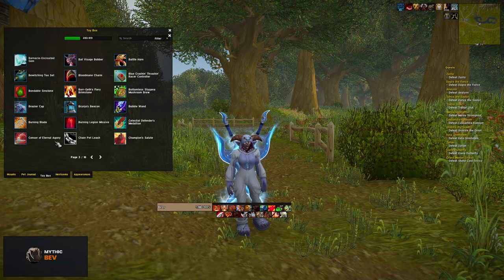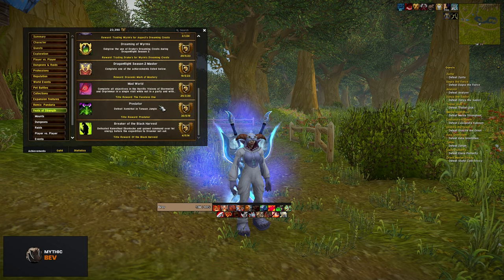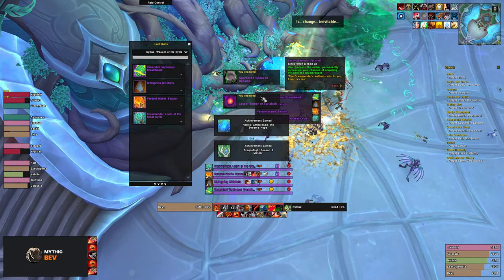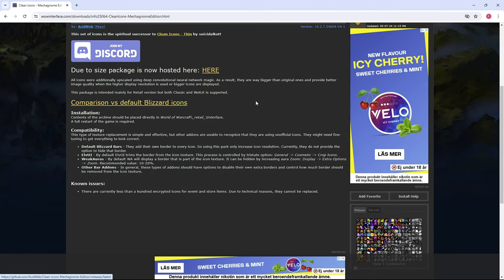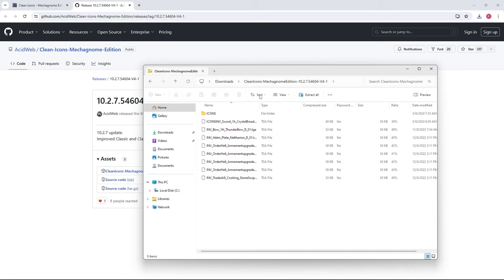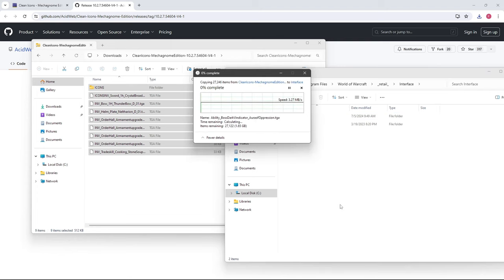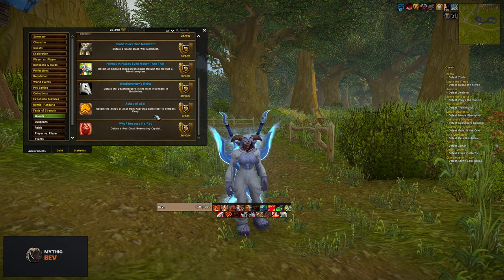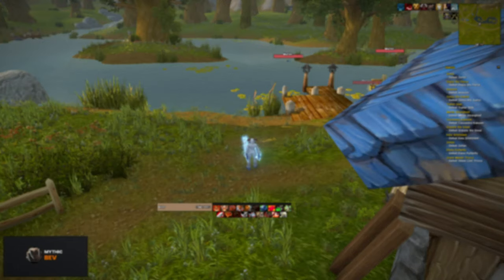How to Get HD Quality Icons in WoW!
A quick guide on how to get HD quality icons in World of Warcraft, without any addons. Recording this really doesn't do it justice, you should try it out yourself if you are interested. I didn't know I needed this until I tried it.

0:00 - Showcase of HD icons
1:02 - How to install
2:00 - How to remove an icon (in the files that we've just downloaded)
2:18 - UI improvements

Thanks to AcidWeb for making this possible.